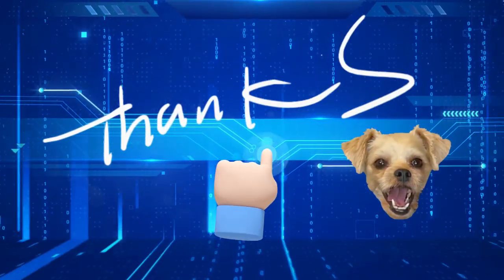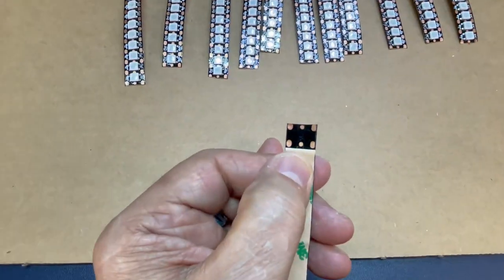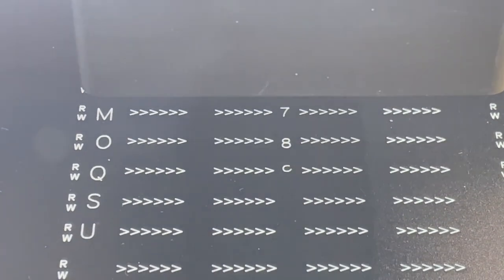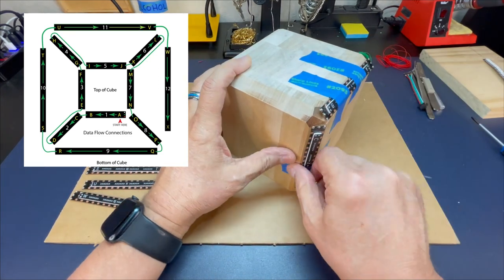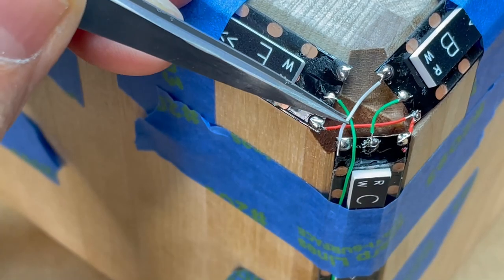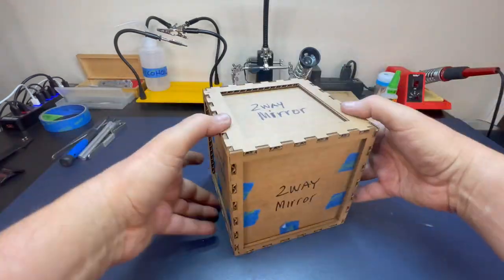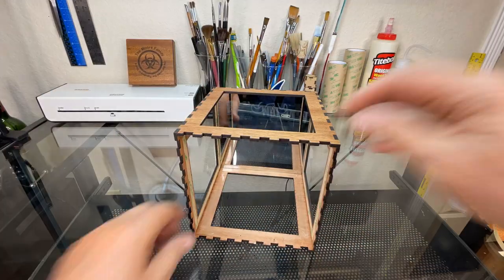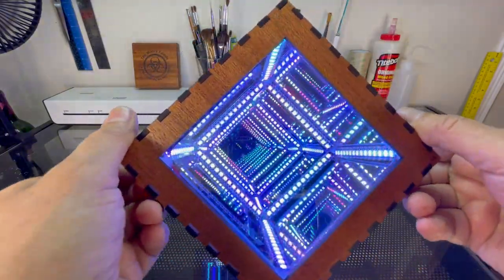DIY HYPERCUBE - CUT ON MY GLOWFORGE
Hello,
   I decided to take on a challenge and DIY build a Hypercube.  All the hard
work was worth it!  I hope this video challenges you to build one of your own.
The Glowforge made it a lot easier to accomplish.  I hope you enjoy the video.
Rico

It can save you up to $500 on your next Glowforge purchase!

Material:
5" Wooden Cube - AMAZON

LED STRIP  -  AMAZON

2 way acrylic mirror -  AMAZON

Paper Masking: Amazon